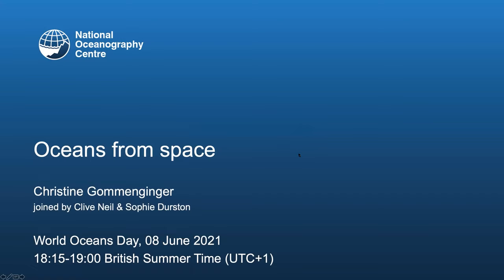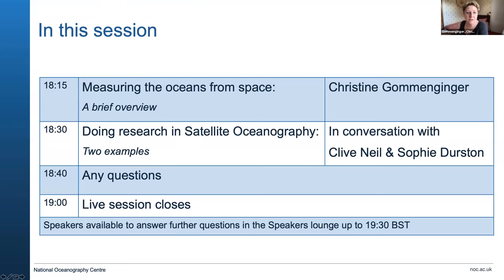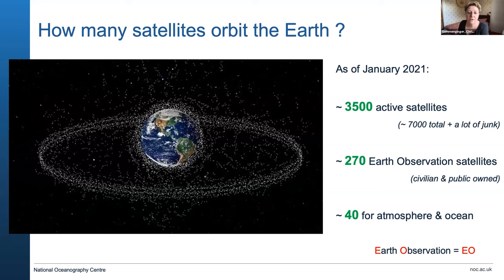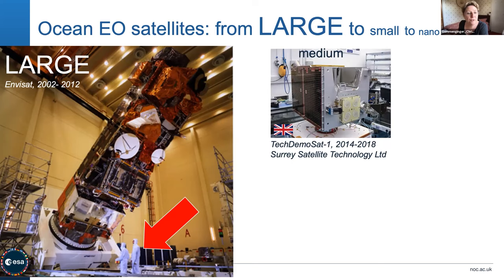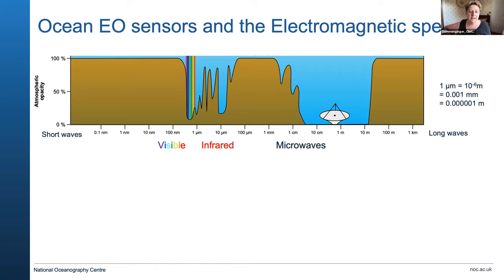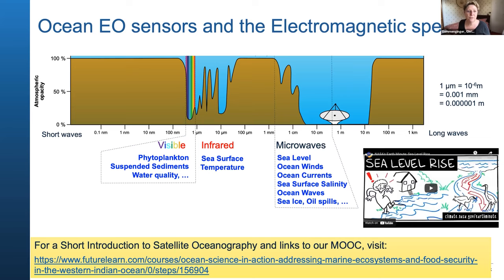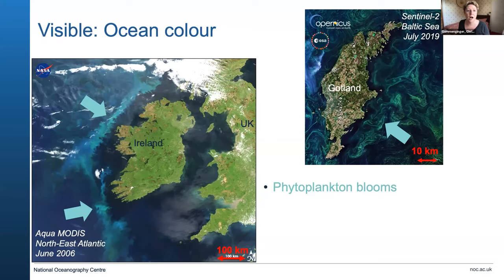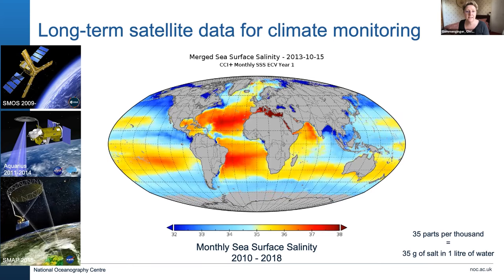Ocean from Space by Prof Christine Gommenginger